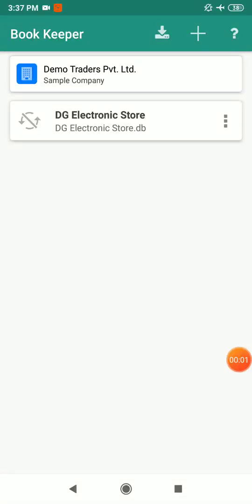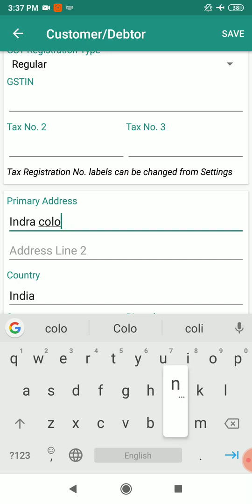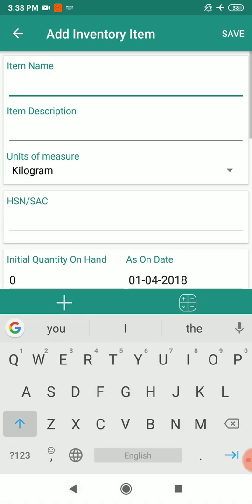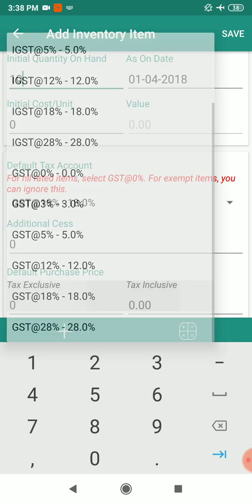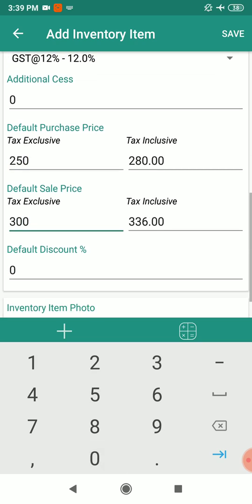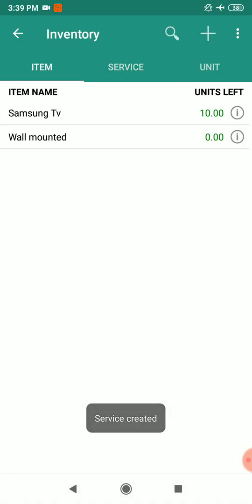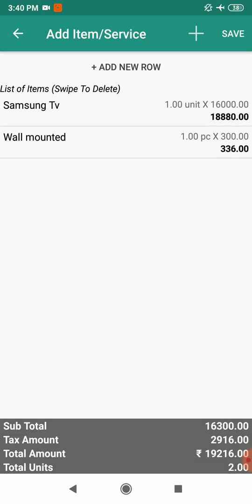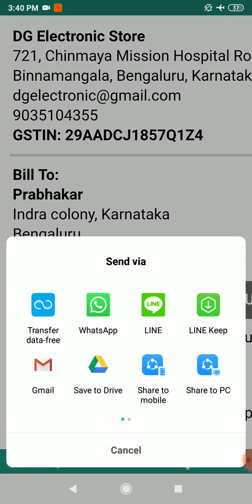How To Create GST Invoice in Book Keeper Android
How to create new party/customer, new item and add them in new GST Invoice.

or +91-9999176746